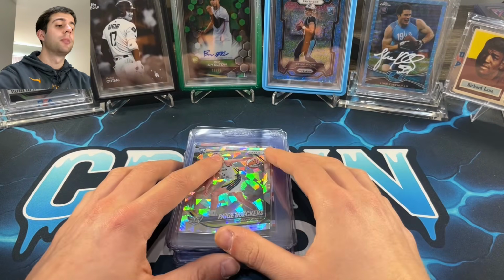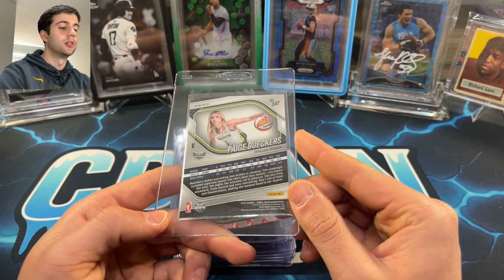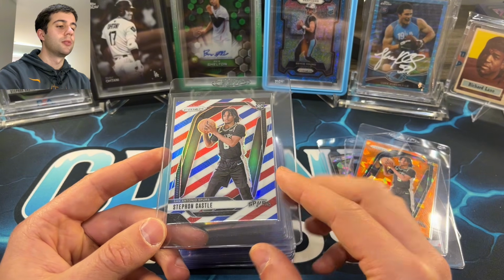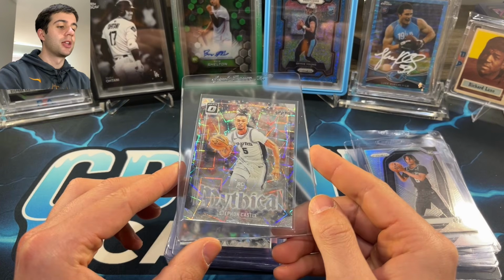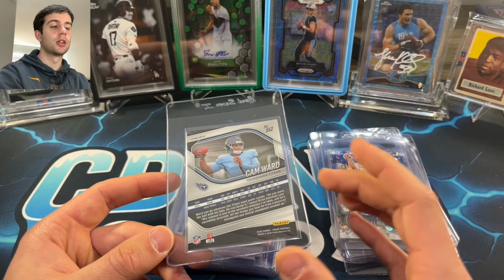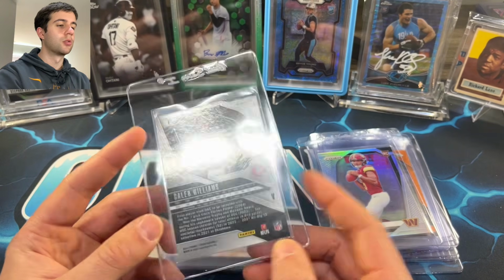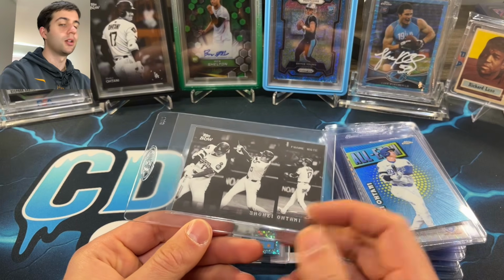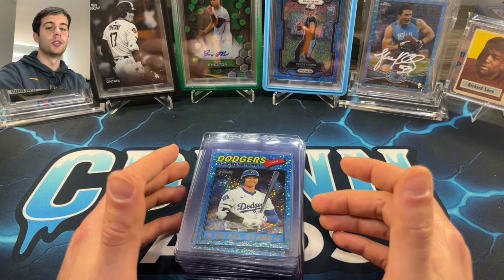My BIGGEST PSA Submission Yet... How Much Will I Profit?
Going over my latest sports bulk PSA sub and each card I am sending for my card business. Some potential big cards in this submission so fingers crossed for some 10s.